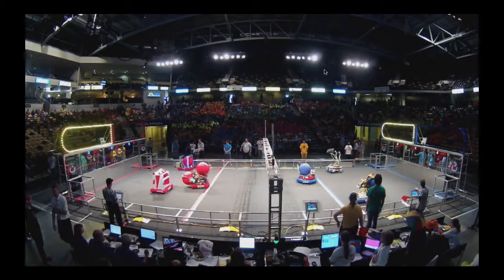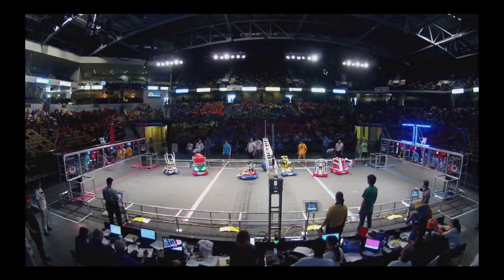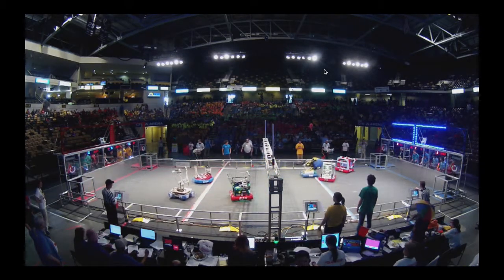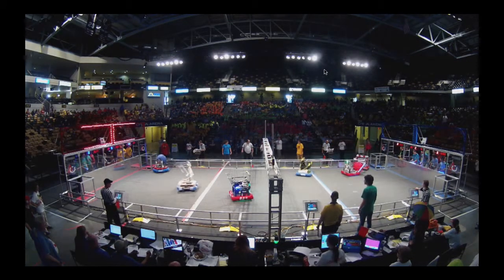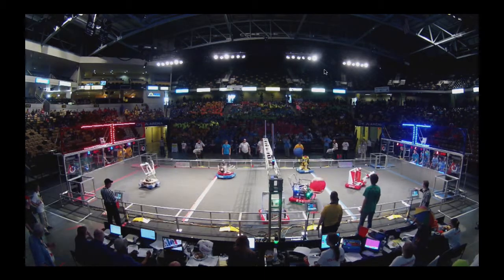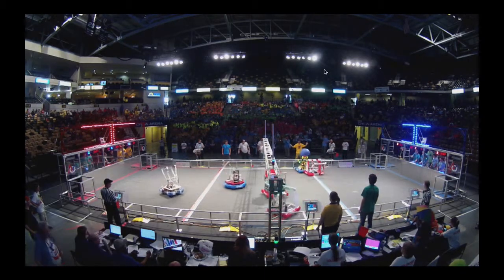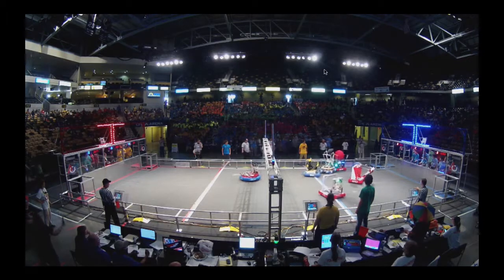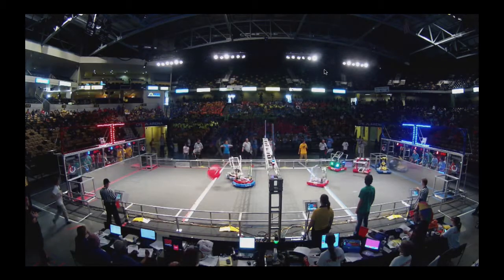Match 69 Orlando Regional 2014